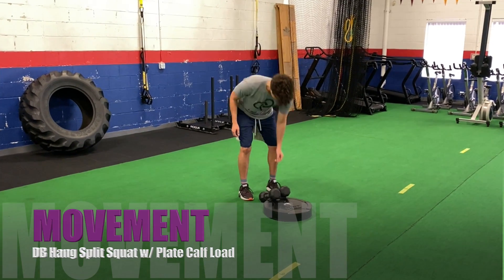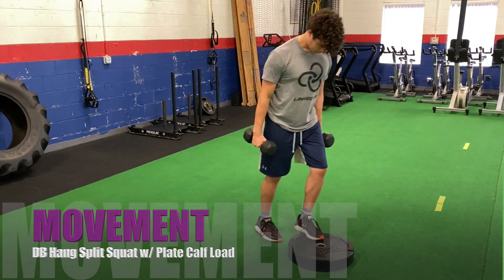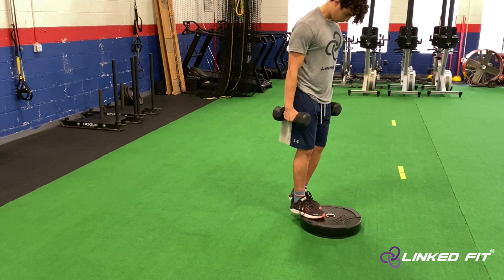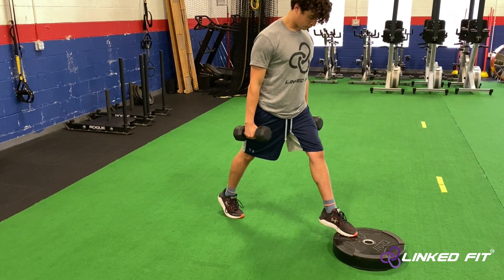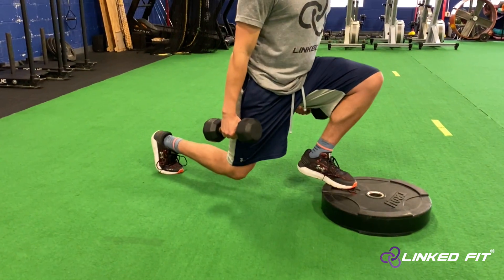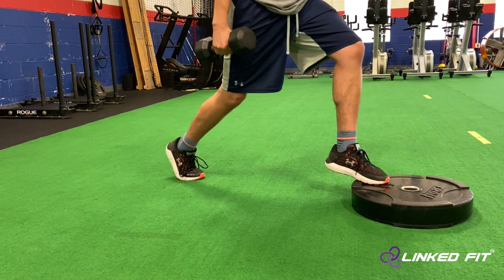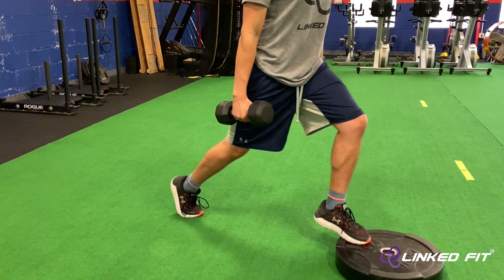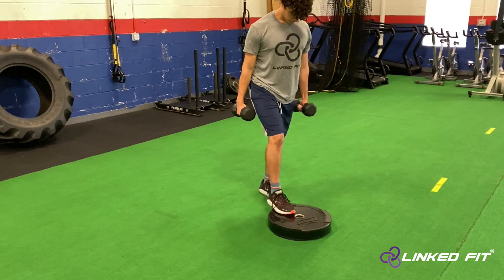Movement: DB Hang Split Squat w/ Plate Calf Load